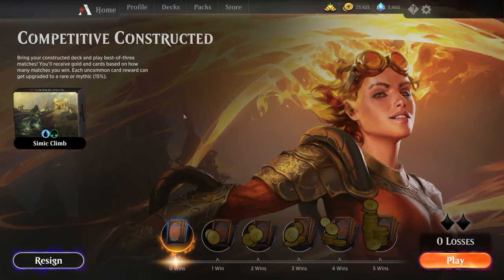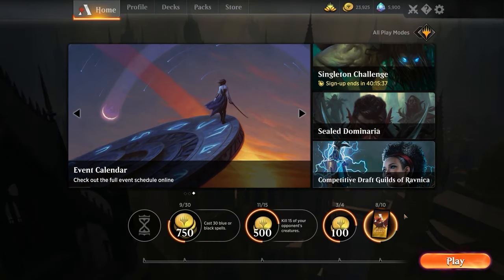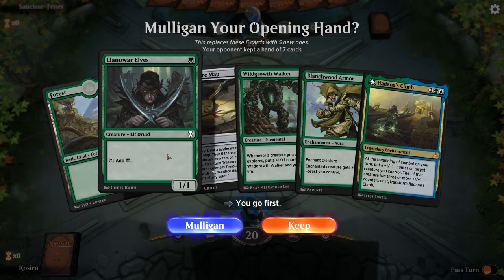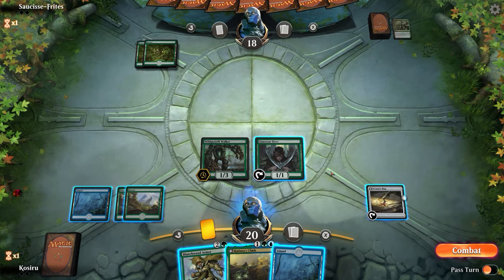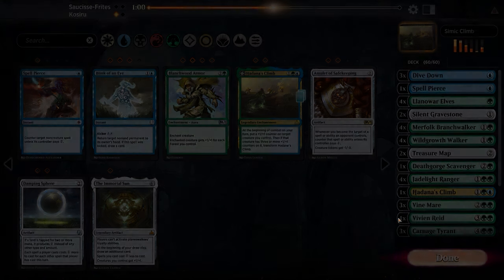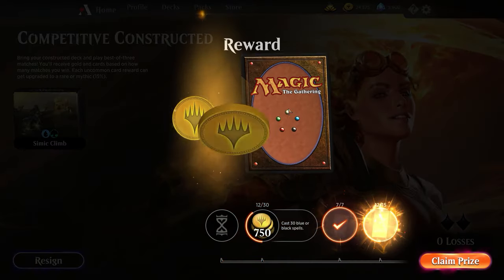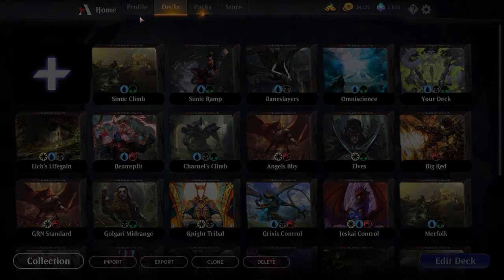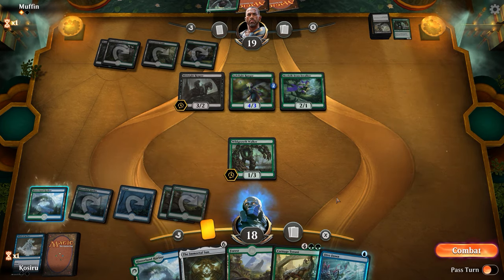Magic Arena - Simic Climb